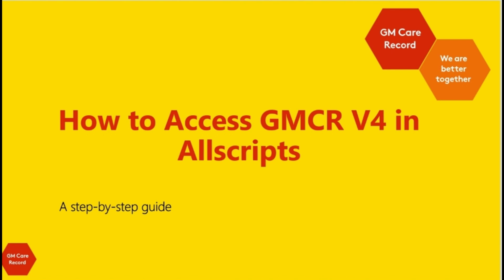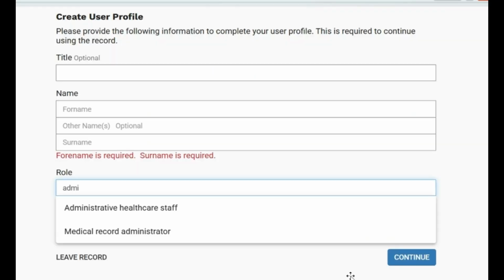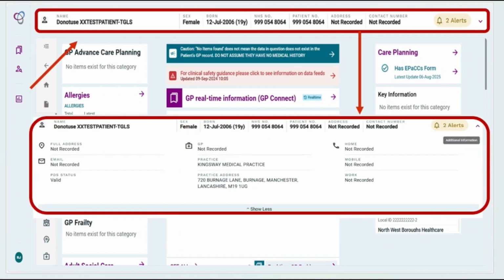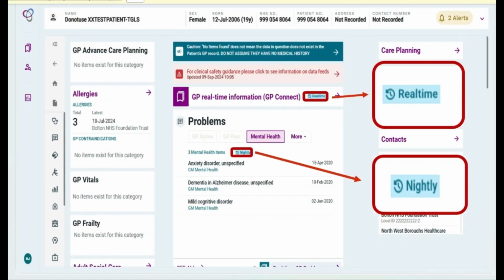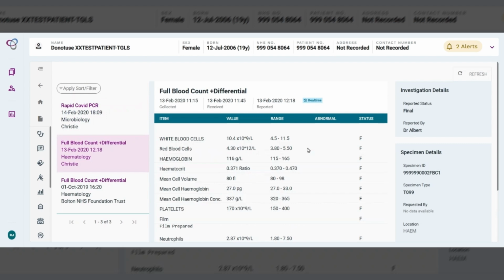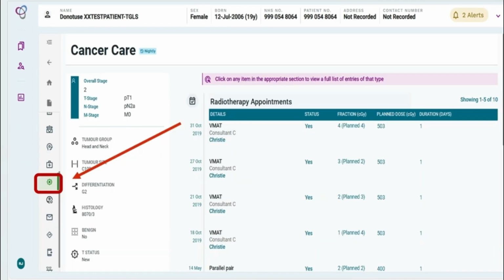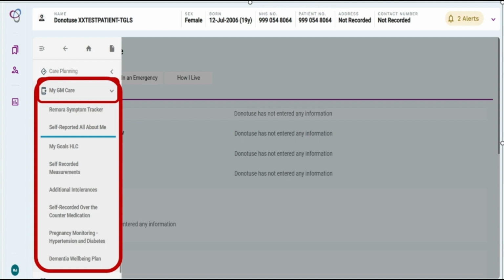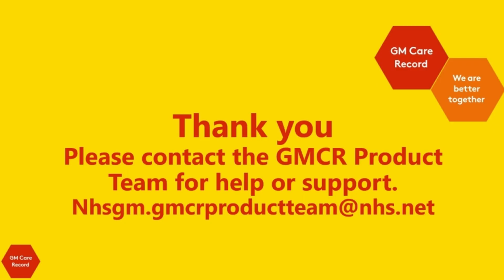GMCR v4 - Allscripts Training Guide | How to Use the Greater Manchester Care Record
Welcome to the GMCR v4 Allscripts training video. In this guide, we’ll walk you through the new Greater Manchester Care Record interface, showing you how to:

✅ Navigate the updated layout
✅ Search for and access patient records
✅ View medications, results, appointments, and activity
✅ Access care plans, GP Connect, and real-time information
✅ Use the Patient Timeline to see a complete healthcare journey

The GMCR is designed to give health and care professionals across Greater Manchester quick and secure access to patient information, helping to improve decision-making and deliver safer, more joined-up care.

If you need any further support, please contact the GMCR Product Team.